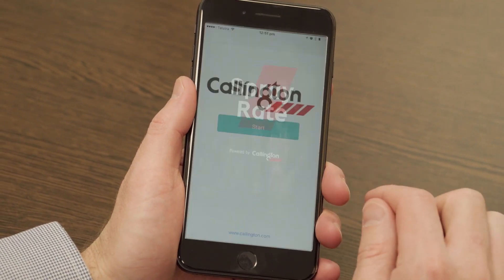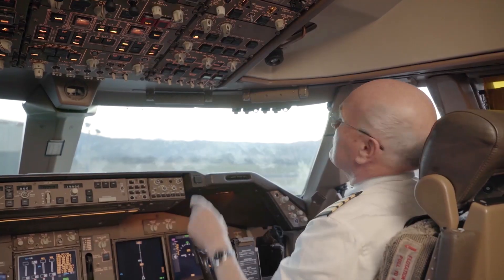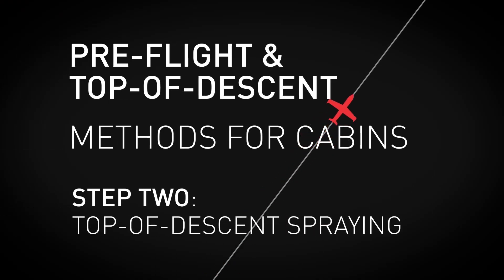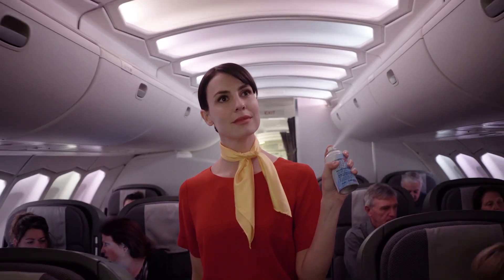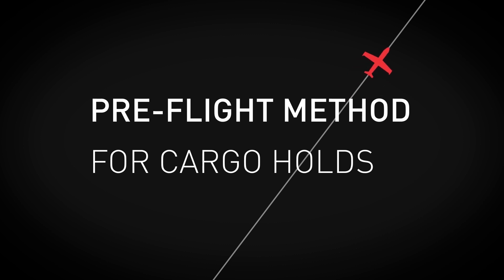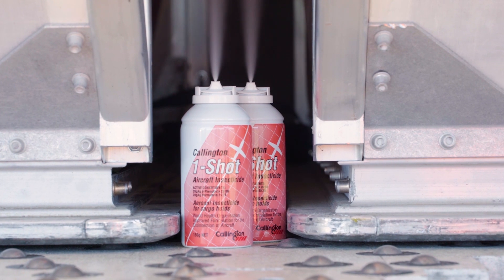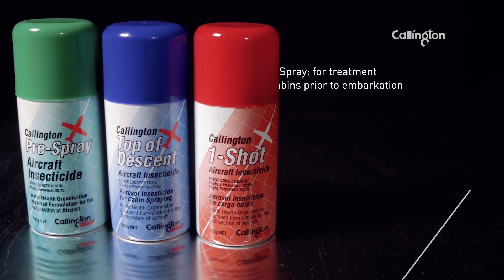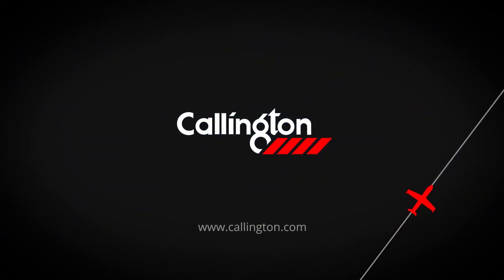Pre-Flight and Top of Descent Aircraft Disinsection - English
CALLINGTON Pre-Flight is a non-flammable aircraft approved aerosol insecticide for use inside the aircraft prior to departure. This product is used to prevent the spread of vector-borne diseases, such as Dengue Fever, Yellow Fever, Malaria, Chikungunya and Zika. CALLINGTON Top of Descent is a non-flammable aircraft approved aerosol insecticide for use inside the aircraft at Top of Descent. This product is used to prevent the spread of vector-borne diseases, such as Dengue Fever, Yellow Fever, Malaria, Chikungunya and Zika.
Callington Haven manufactures and distributes a range of aviation inflight products to over 100 airlines around the world including aircraft disinsection and hygiene products. Our products are specifically designed to ensure compliance with aviation standards while maintaining high performance and cost efficiency.
Callington aircraft insecticides are non-flammable and contain a non-CFC propellant. Approved for use in aircraft's, our products meet the World Health Organization’s recommendations for aircraft insecticides.